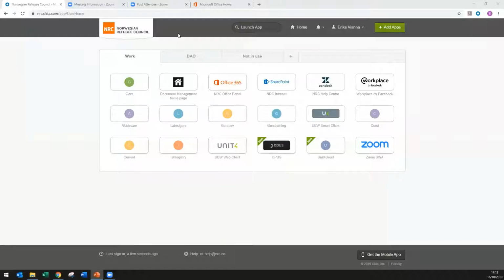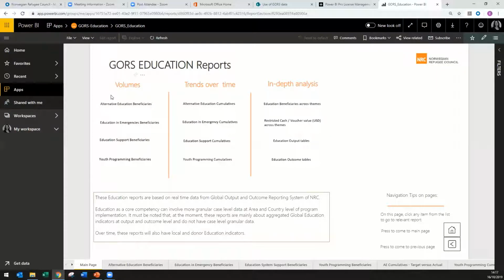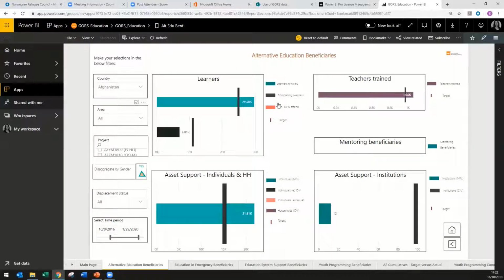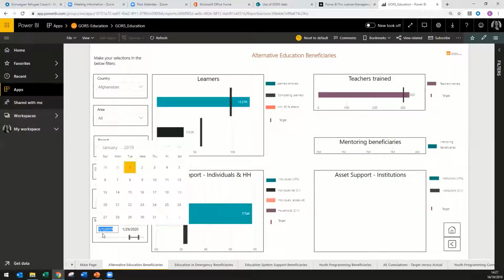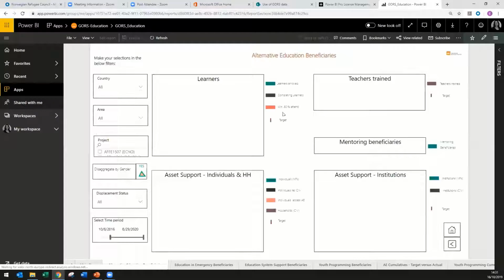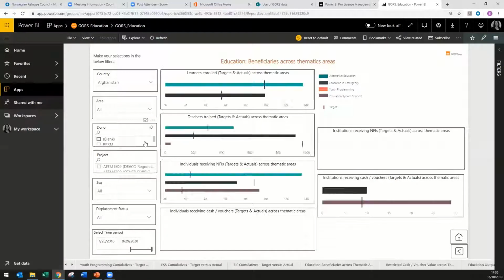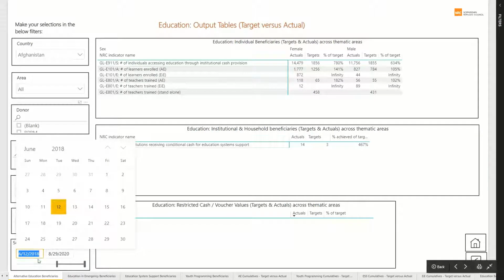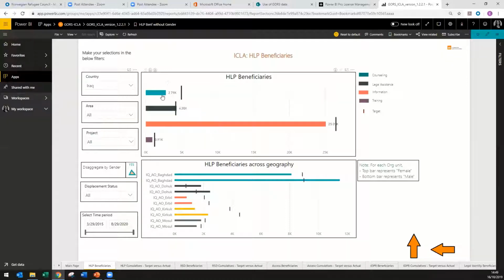Power BI CC dashboards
How to navigate in the CC Power BI Dashboards